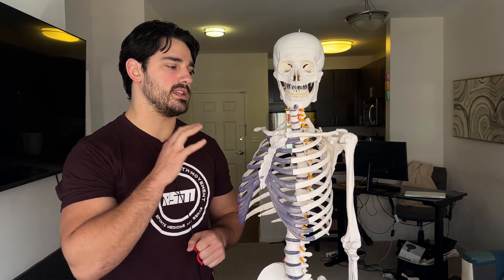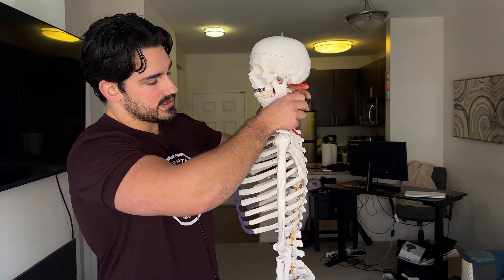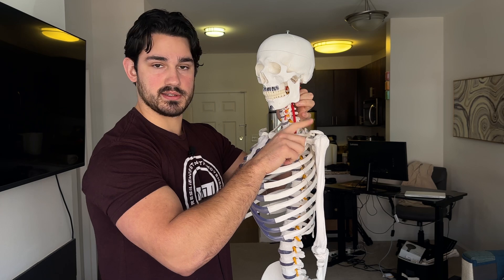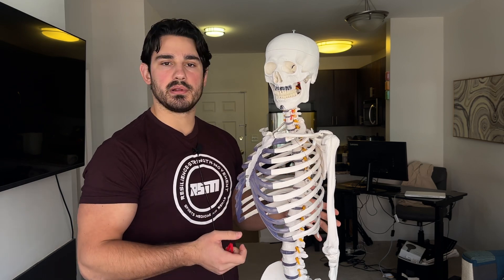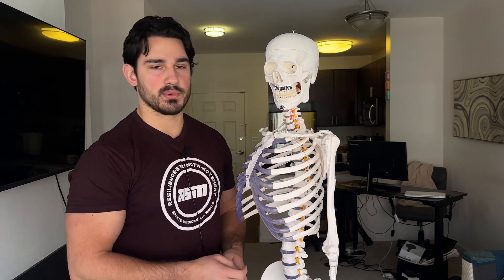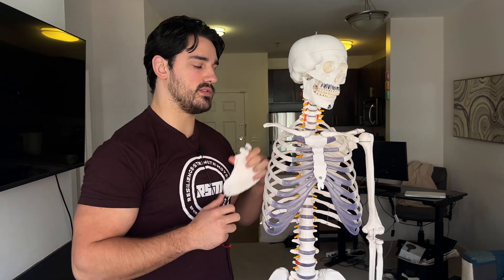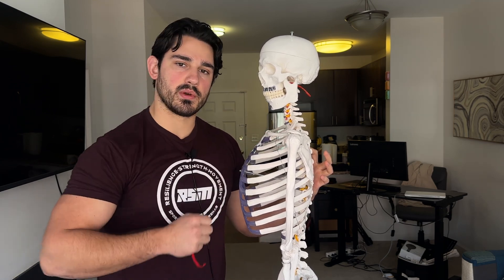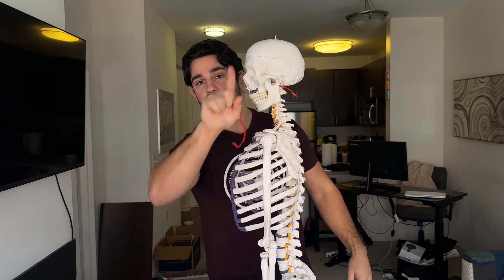Shrugs Don't Train Upper Traps - Really?